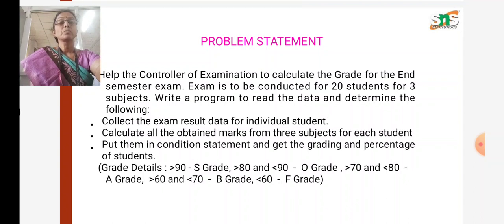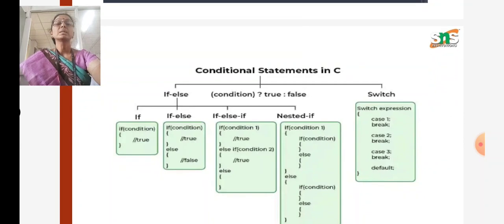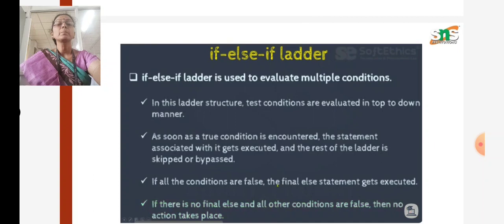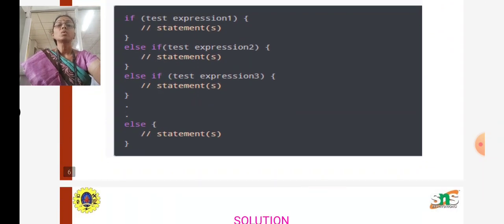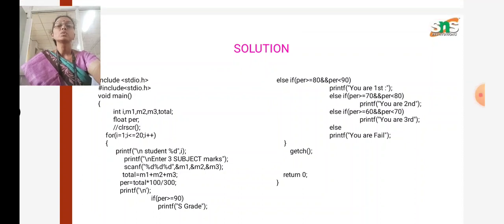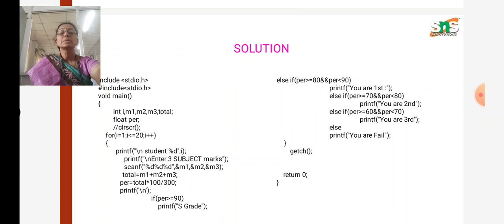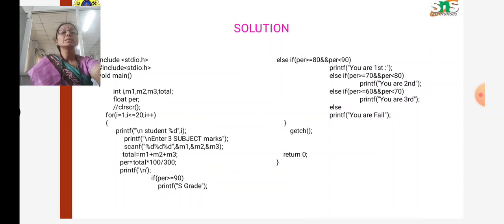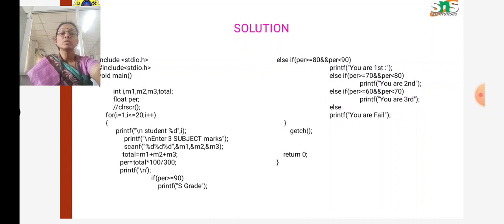Case Study_ IF else ladder_ Dr. B. Vinodhini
In this video student Grade statement was displayed using the concept of IF else ladder